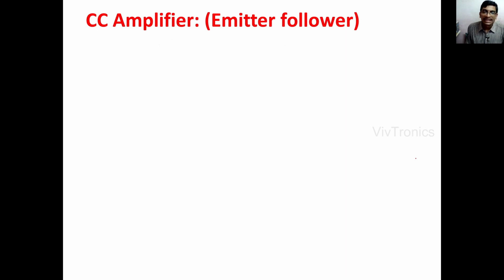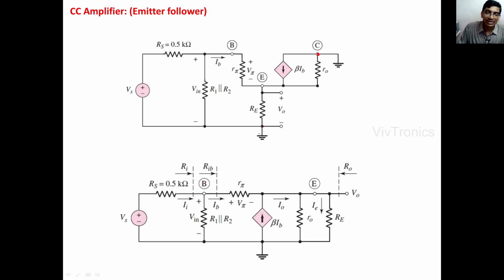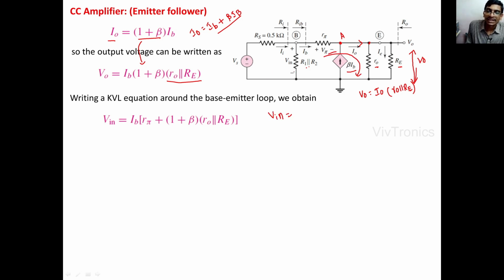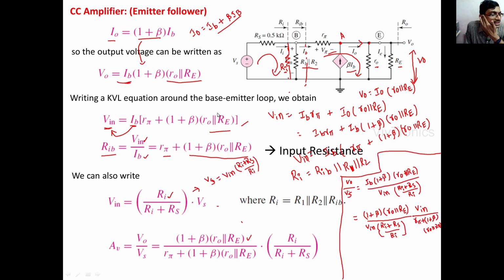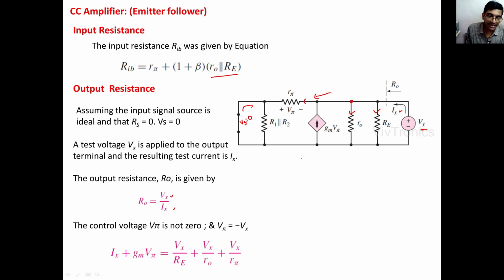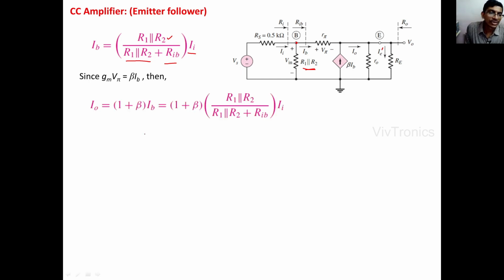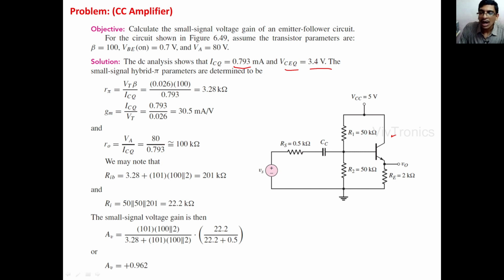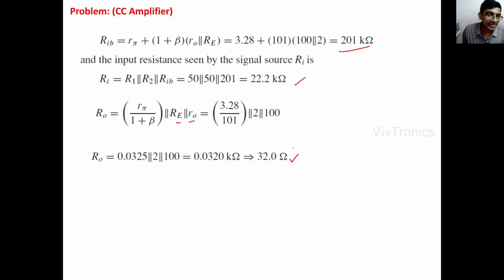Small Signal Analysis of CC Amplifier | Emitter follower | ECA | ECAD | Unit-1-6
Explained Small Signal Analysis of  CC Amplifier (Common Collector Amplifier) Hybrid pi Analysis and its Derivation  under ECA subject, JNTUA R-19 Syllabus. This is also called as Emitter follower circuit.
Topic covered:  Small Signal Analysis of  CC Amplifier
Subject: Electronic Circuits analysis and design (ECAD | ECA)
 Unit-1
Under the syllabus: BJT Small Signal Models: Bipolar linear amplifier, Graphical and ac equivalent circuit, Small signal hybrid-Πequivalent circuit, Hybrid-Πequivalent circuit including the early effect, other small signal parameters and equivalent circuits-h-parameters.
Small Signal Analysis: Basic CE amplifier circuit, Circuit with Emitter resistance, ac load line analysis, maximum symmetrical swing, Small signal analysis-input and output impedances, Voltage gain, Current gain of CB, CC amplifiers, Problem solving.